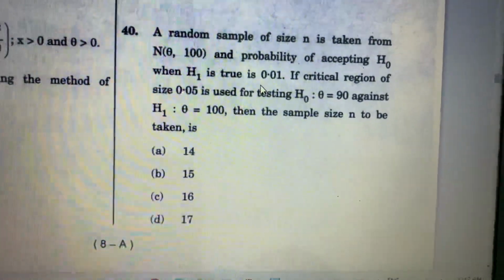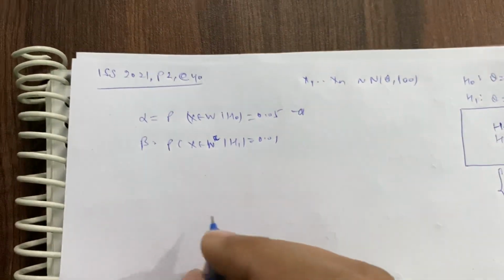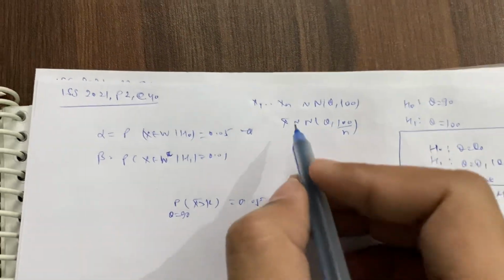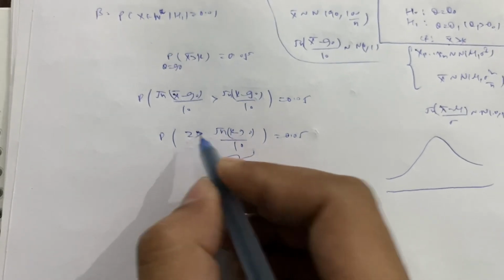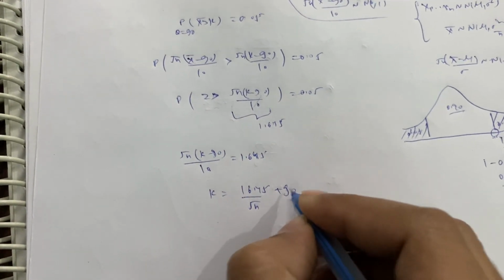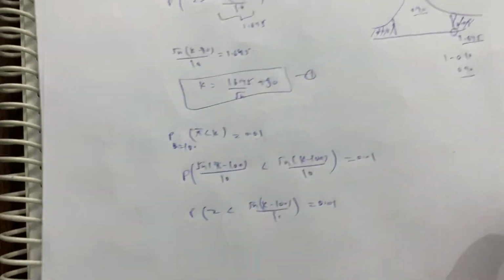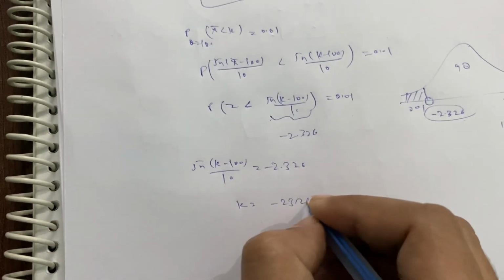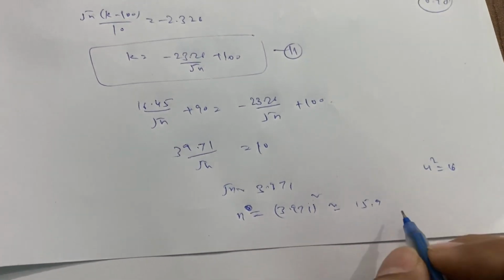ISS 2021 paper 2 question 40 solution